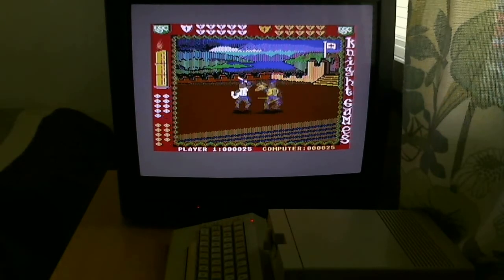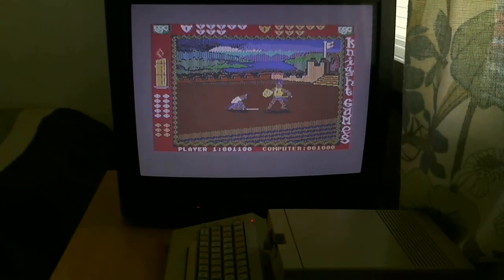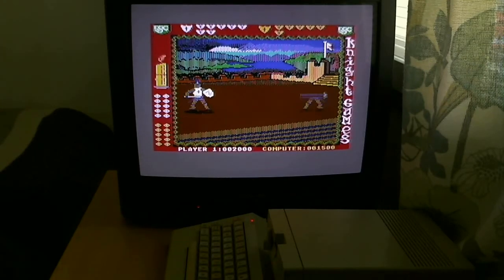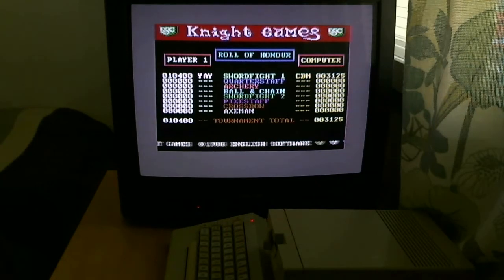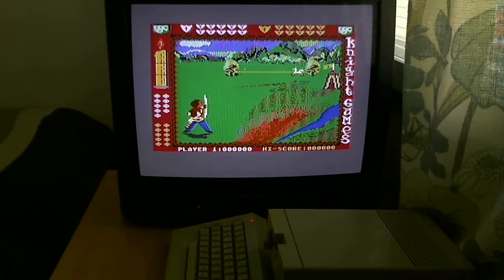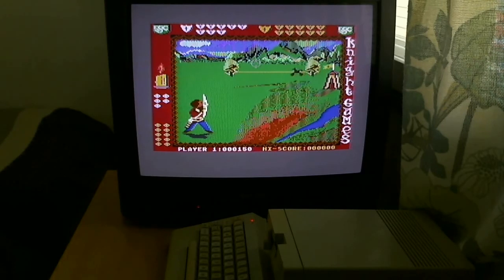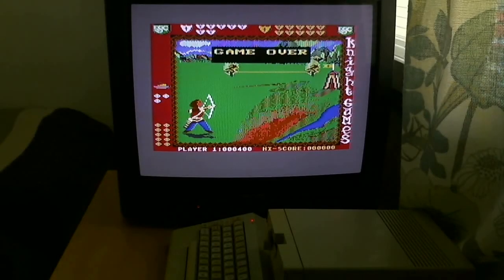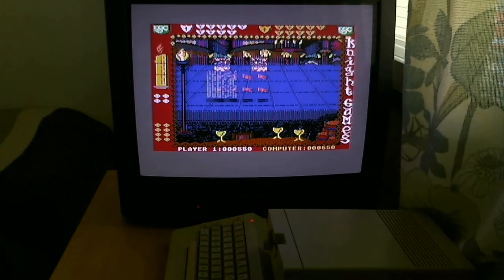Knight Games on a Commodore 64 with commentary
Programming: Jon Williams
Graphics: Colin Brown

This video includes live gameplay commentary.

Hardware used: 21" CRT TV, C64C and 1541-II floppy disk drive.
Captured with Logitech C510 webcam.

Note: The loading time has been cut from the video to save time for gameplay. It does not load this fast from the floppy disks!